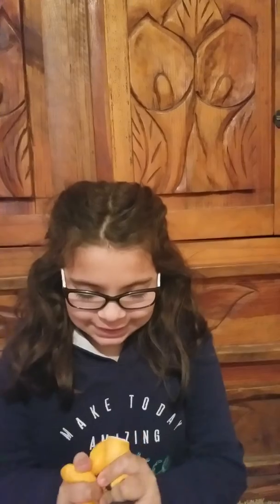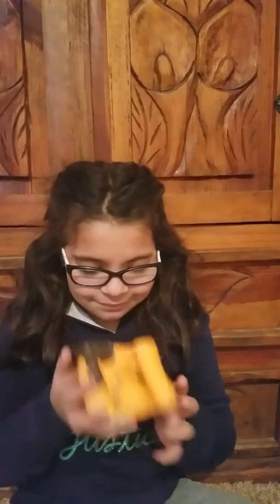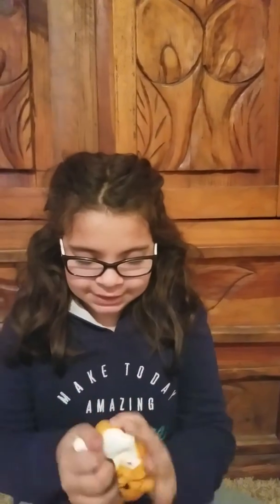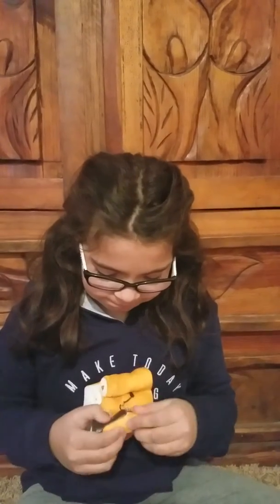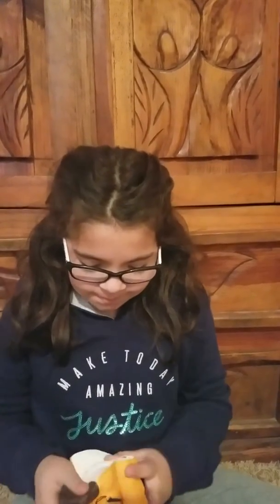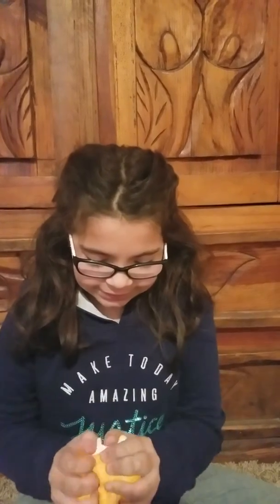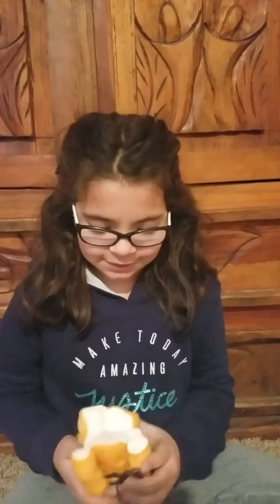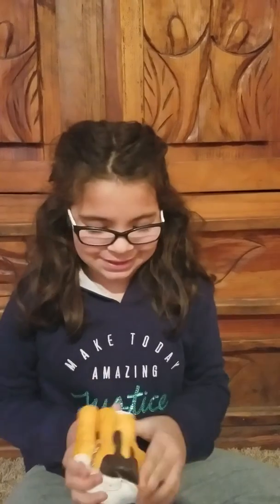Jumbo squishy review from Wish.com